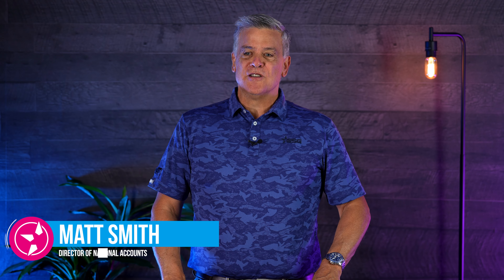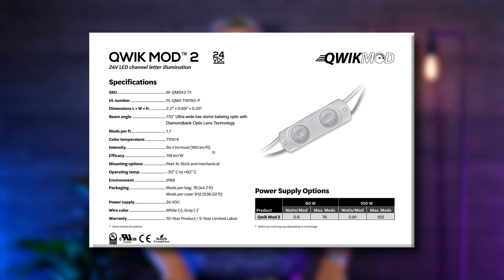Principal Qwik Mod 2 24V Module Available At GSG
Diamondback 170 degree Optic Lens
Integrated aluminum heatsink
Waterproof IP68
Snap & Peel Qwik Release Tab
4 different mod styles to perform in a wide variety of sign applications
More light diffusion with a wider batwing resulting in better coverage

A few easy ways to tell the new from the old mods:

The old version of the modules will be in the silver bag, the new will be in the lime green packaging as pictured.
Wire color differences, the old version had white/red and then white/black wire, the NEW QM has a solid white wire and white/black wire.
A sticker is on the packaging that states it is a NEW HIGHER EFFICIENCY LED and NOT to mix with previous versions of the product. It looks like the picture below.